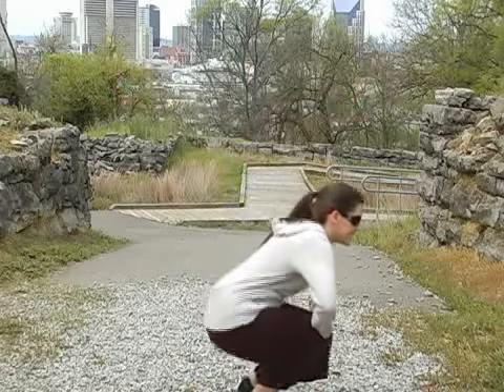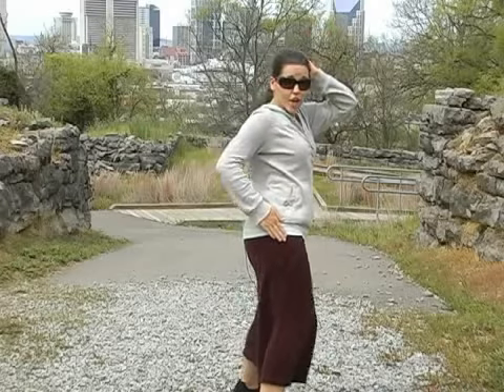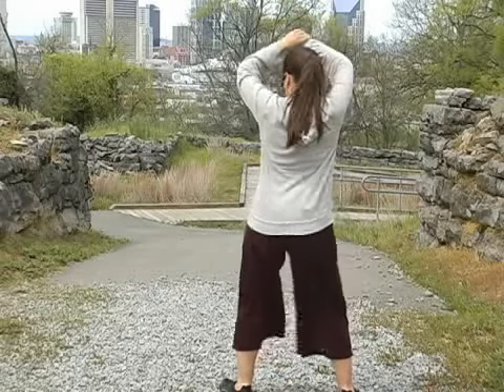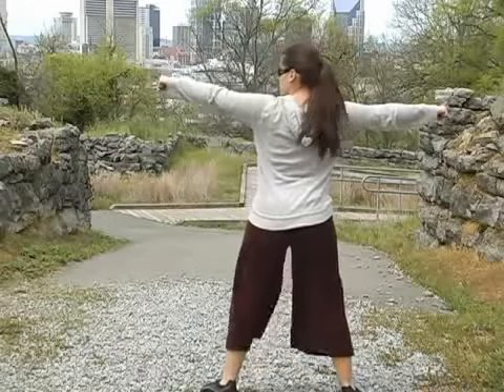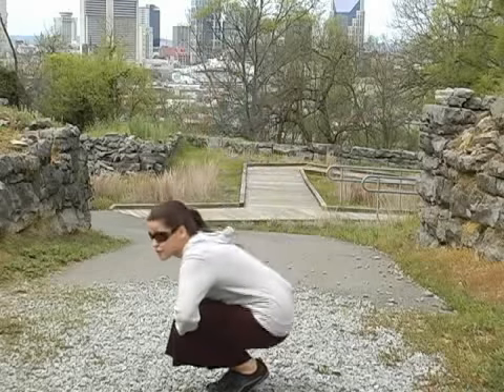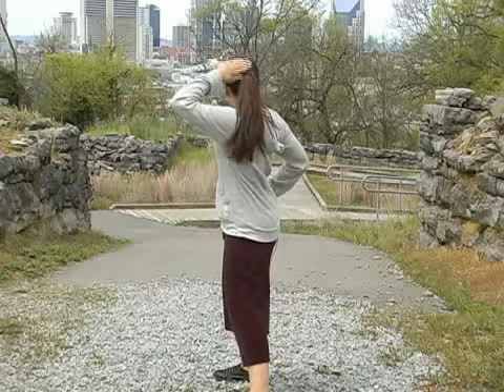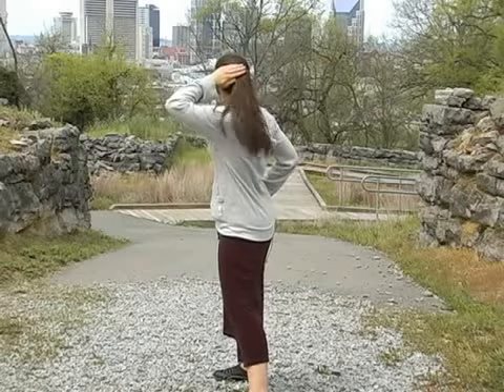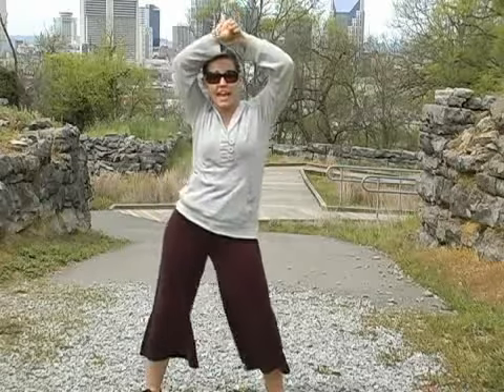Rep Rally Dance: First 8 Counts Demo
Rep Rally Dance: First 8 Counts Demo. Part of the series: Pep Rally Dance Routine for Pop Songs. Learning new choreography for a dance routine or cheer is easier with good demos like this. Watch a demo of the first eight counts of great pep rally spirit dance in this free cheerleading and dancing video.